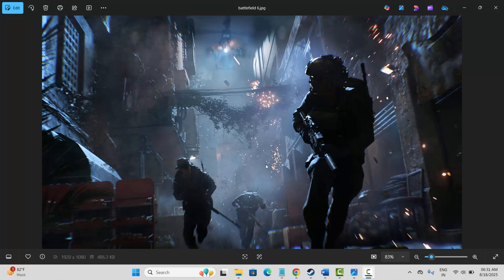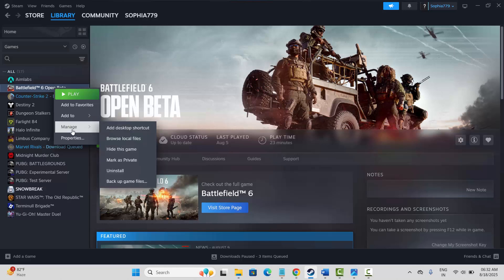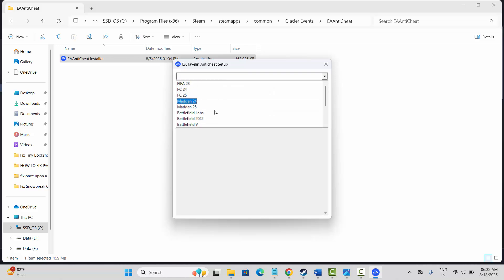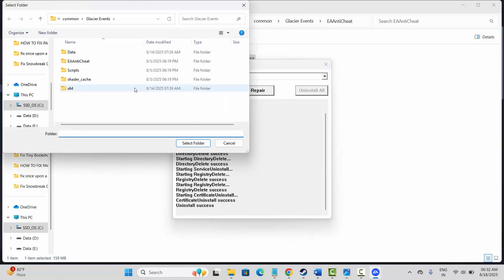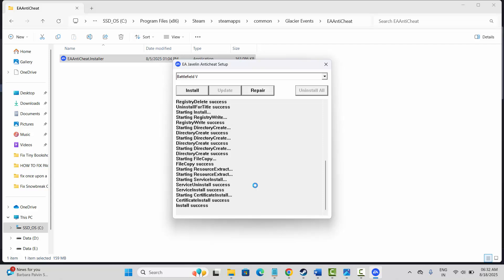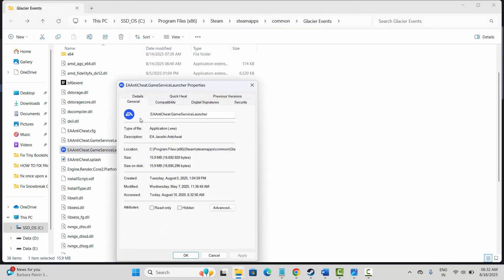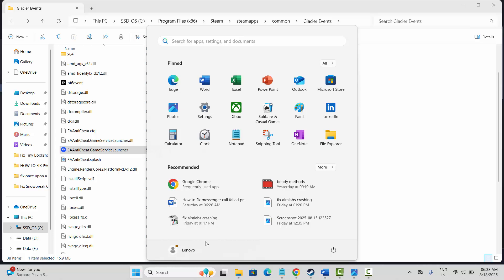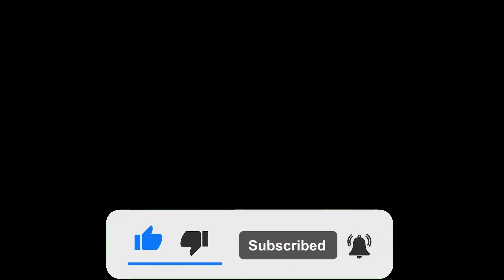[FIXED] Battlefield 6 Not Launching on PC | How to Fix BF6 Not Launching on Steam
Are you struggling to launch Battlefield 6 game on your PC but unfortunately its not? In this video tutorial, you will learn step by step guide to fix the issue and you can launch the game on your PC easily.

🌐Social Media-